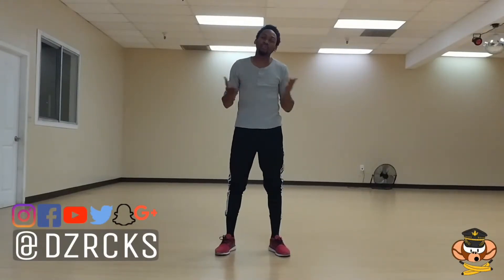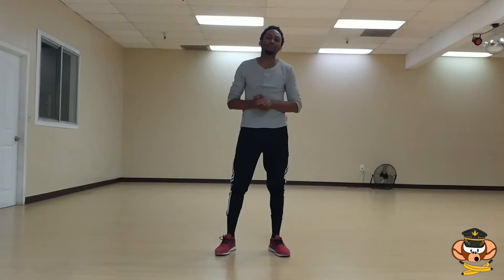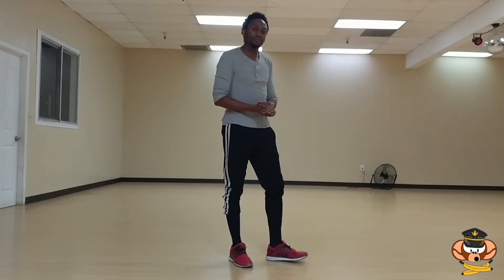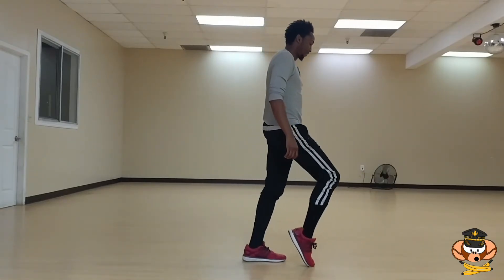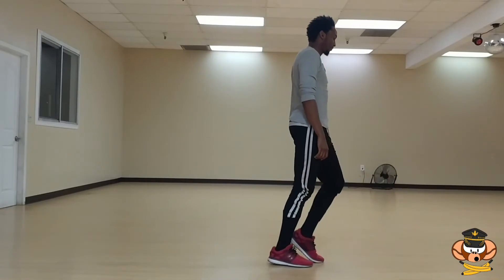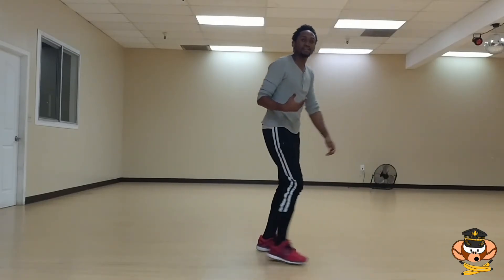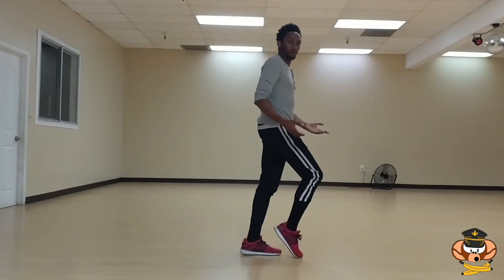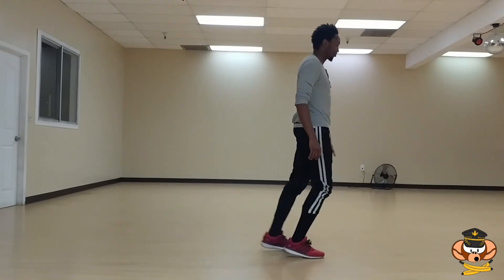HOW TO: AIR WALK (HIP-HOP DANCE TUTORIALS) I DZRCKS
Going over the air walk in this one!! Fun move to do and adds to your footwork!!

EQUIPMENT
LG v20 (Primary Camera)
LG v10 (Secondary Camera)
ACTION CAMERA : WiMiUS Q2 Black 1080P

TRIPOD: Ravelli APLT2 50"TRIPOD
MINI TRIPOD : KobraTech Mini Phone Tripod Stand
SMARTPHONE RIG : ULANZI VLOGGING RIG
SELFIE STICK : Stalion Pocket-Size Bluetooth Selfie Stick
TRIPOD GRIP : LimoStudio 2PC Monopod Tripod Mount Clip

LAPEL MICROPHONE : Neewer 3.5mm Hands Free Computer Clip on Mini Lapel Microphone
MICROPHONE: Movo Photo VXR260 Mini

GIMBAL : Zhiyun Z1-Smooth-C
STABILIZER : Neewer Video Camera Handheld Stabilizer

LED LIGHTS : 96 LED Video Light

GT: DEEZYROCKS